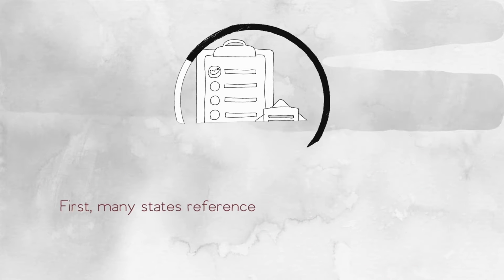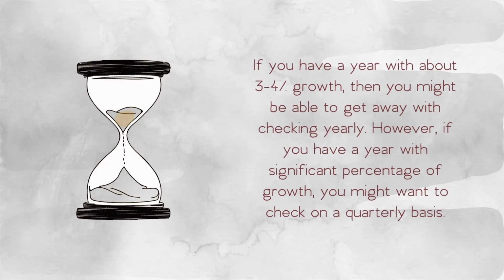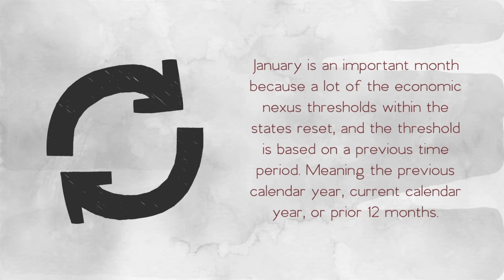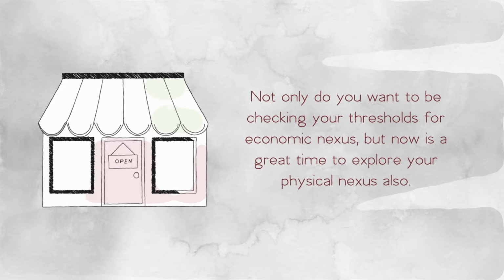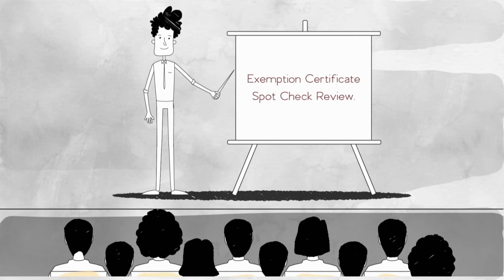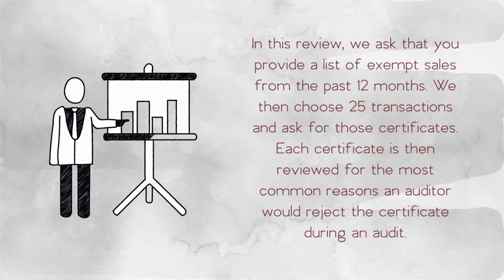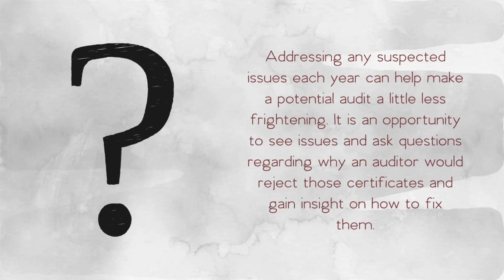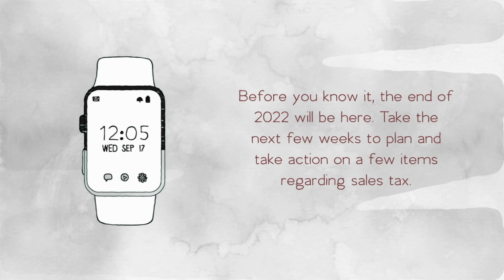Sales Tax and More's End-of-Year Tips